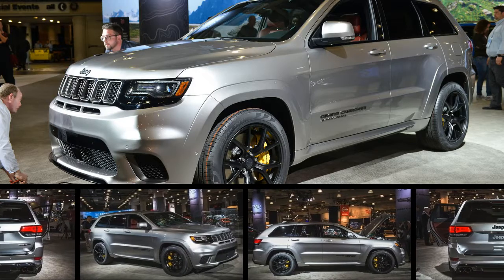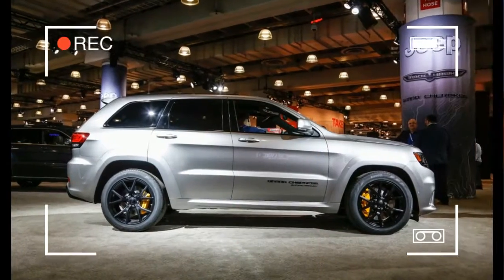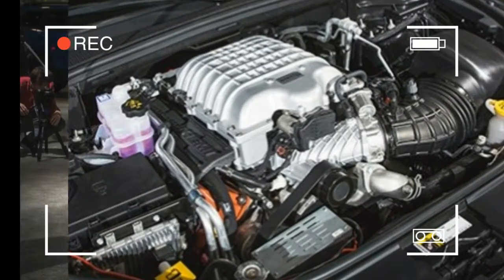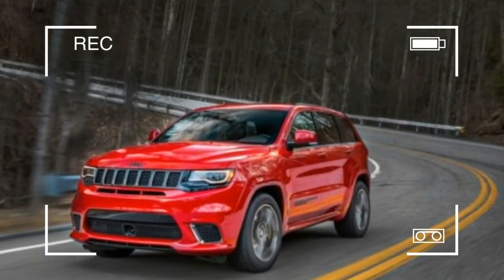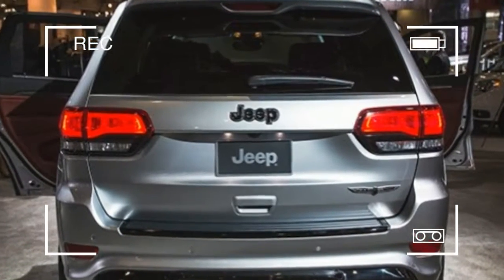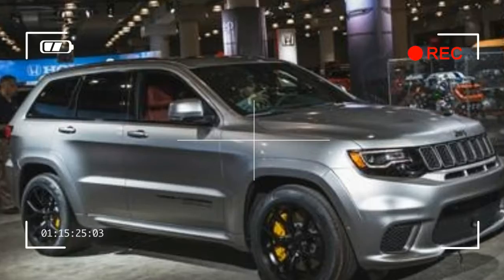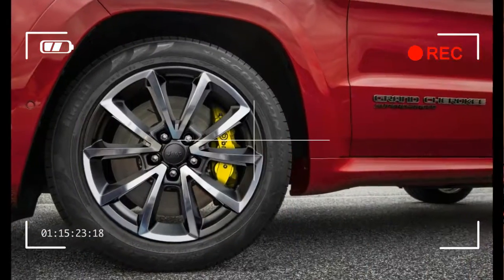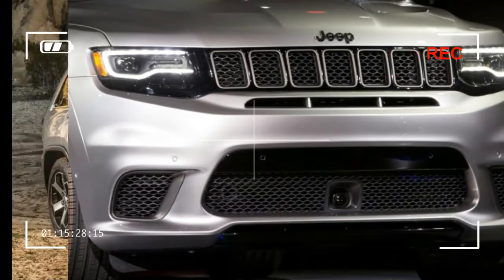HOT!!! NEW 2018 JEEP CHREROKEE TRACKHAWK @ NEW YORK AUTO SHOW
The Jeep Grand Cherokee Trackhawk is the third Fiat Chrysler vehicle to have the unhinged supercharged V-8 stuffed under its hood, and it’s the quiet Hellcat next door. Not literally, of course—have you heard a blown Hemi V-8 at full whack?—but with standard all-wheel drive mitigating the engine’s tire-spinning proclivities, plus its under-the-radar looks, the Trackhawk can at least pass for an upstanding citizen.
According to Mopar’s performance catalog, the iron-block Hellcat V-8 engine and supercharger together weigh 800 pounds. That’s vastly heavier than the 6.4-liter Hemi in the Grand Cherokee SRT. To compensate for the Trackhawk’s additional mass, SRT engineers stiffened the front springs by 9 percent and the rears by 15 percent and also fiddled with the electronically adjustable Bilstein dampers. The only other chassis changes are wider front and rear tracks (by 1.3 inches and 0.1 inch) relative to the SRT and 0.75-inch-larger front brake rotors. Like the optional Brembo brake package on the SRT, the Trackhawk’s front rotors are two-piece units gripped by six-piston calipers (here painted yellow instead of red).

Just as the regular SRT defies physics, posting 0.87 g on our skidpad and braking from 70 mph in 168 feet in a recent test, so, too, does the Trackhawk. Jeep’s claims for the beast’s grip around a skidpad of unspecified diameter (we use a 300-foot pad) and braking from 60 mph (we test from 70 mph) are 0.88 g and 114 feet. We gather from these figures that the Trackhawk should be as surprisingly capable as the SRT model is on a track, although drivers likely will experience higher speeds between corners.